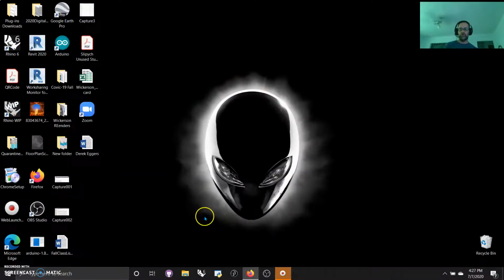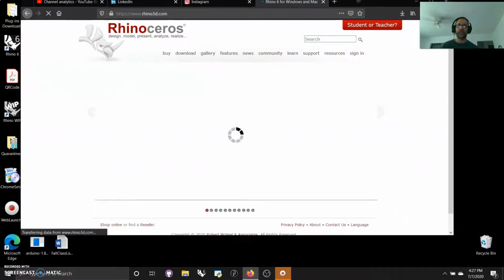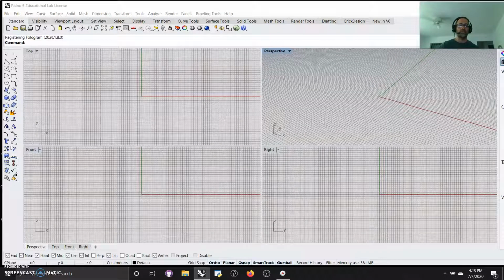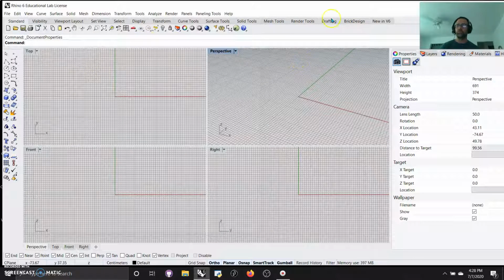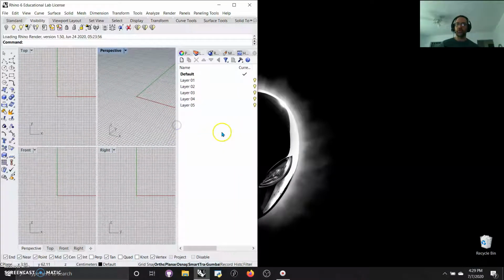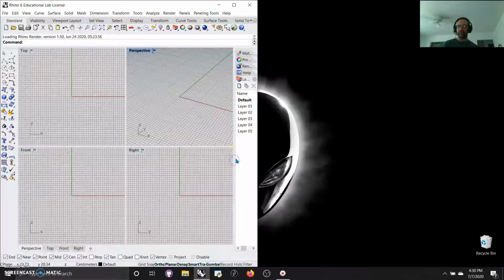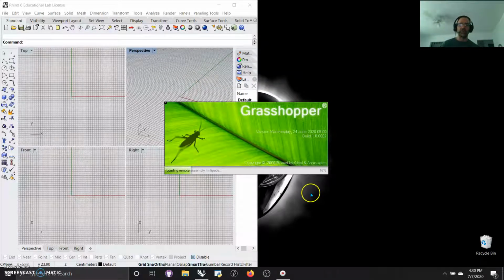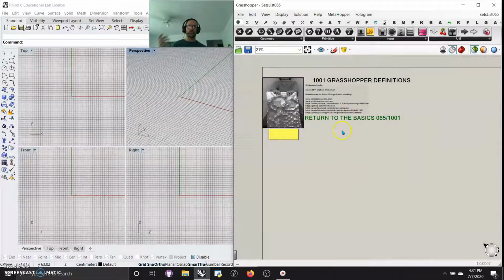RETURN TO THE BASICS 065/1001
1001 GRASSHOPPER DEFINITIONS for Rhino 3D